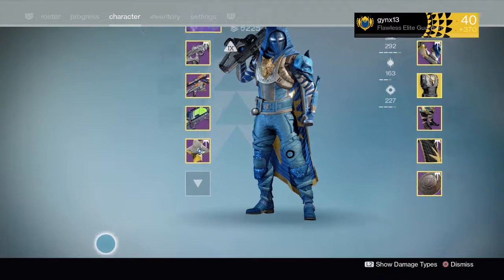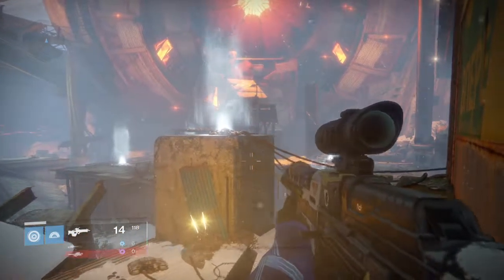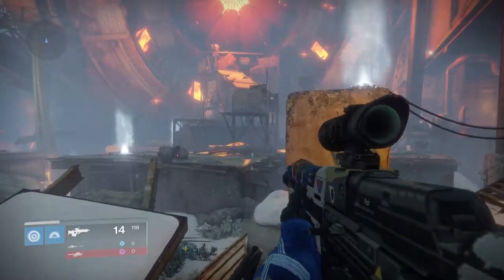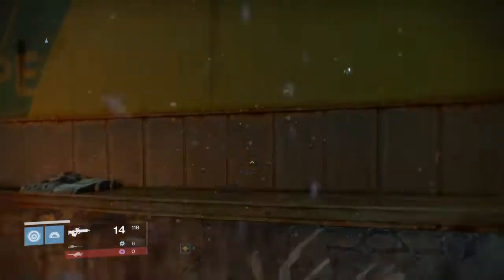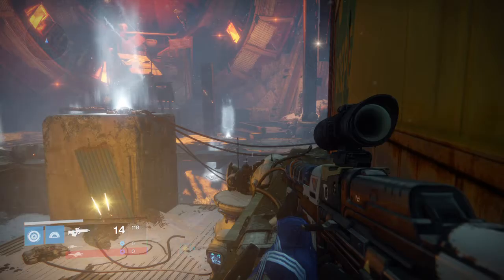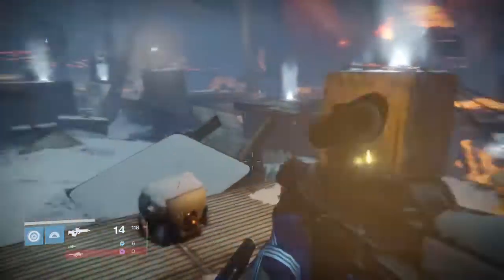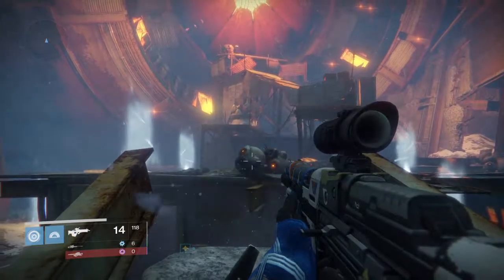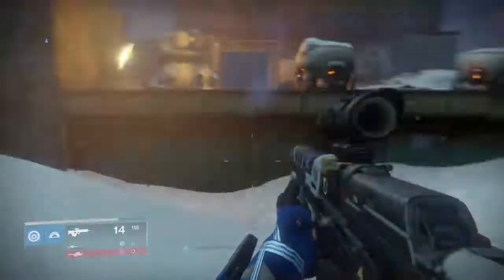Wrath of the Machine Explanation Guide Part 1